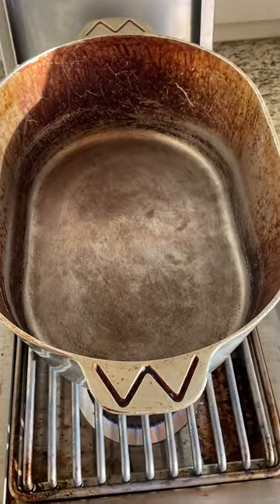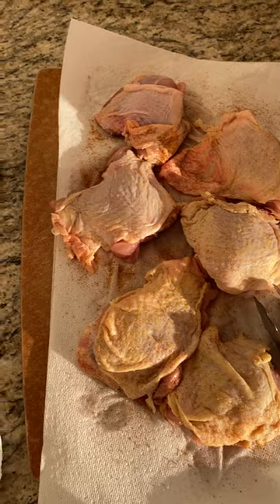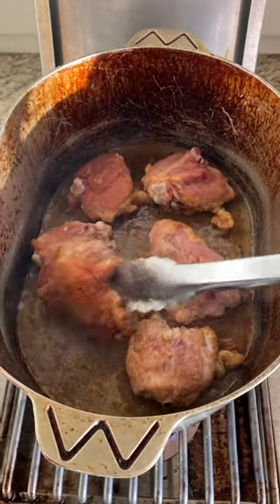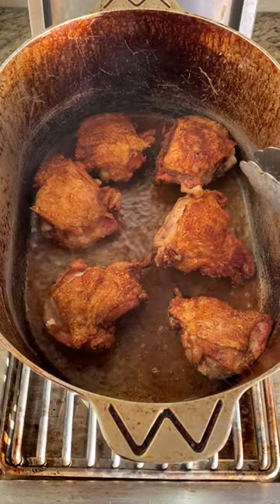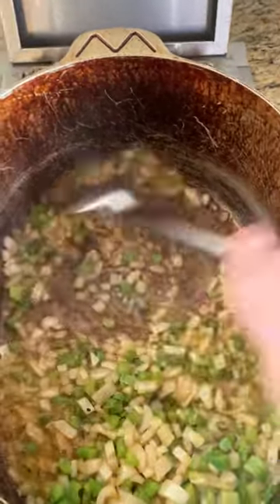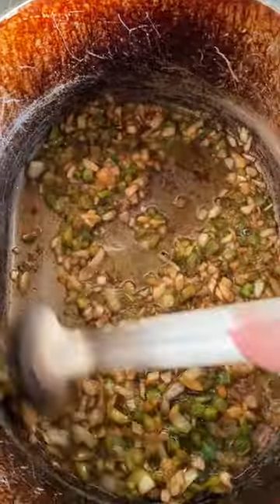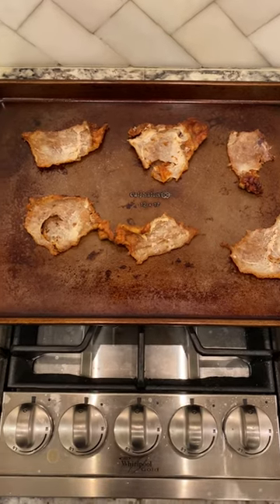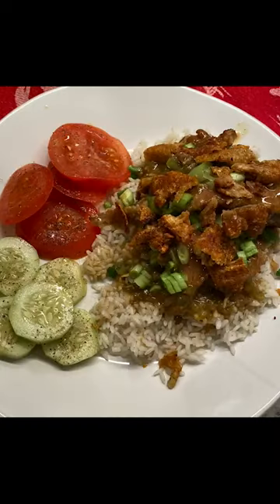Dad’s Famous "Cajun Sticky Chicken" Recipe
Here is my version of Cajun Sticky Chicken.  Crispy cajun chicken cracklins top off this classic Cajun dish. I have made this version of Cajun Sticky Chicken for years now and all of the local Cajuns prefer it even over their mommas! It has tons of flavor and goes perfectly over rice. Don't forget the vinegar for a truly authentic taste!